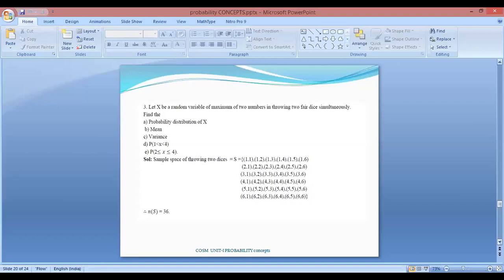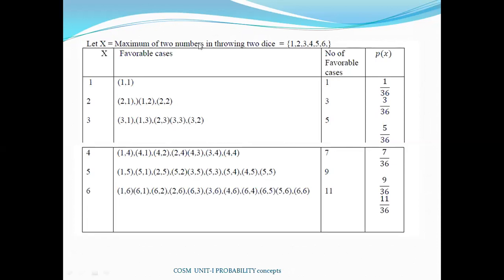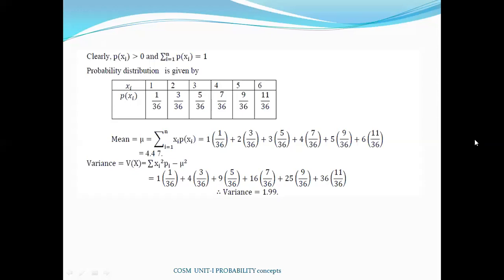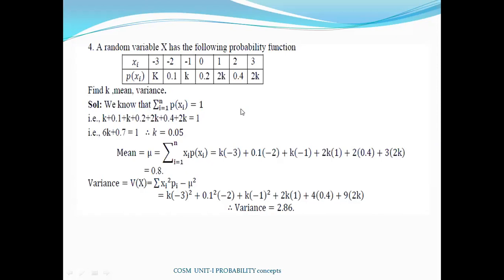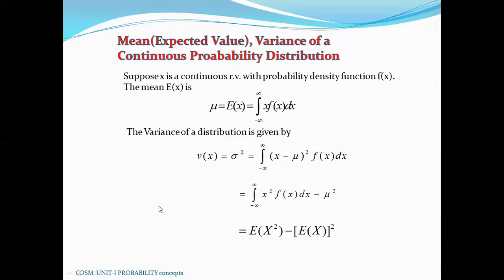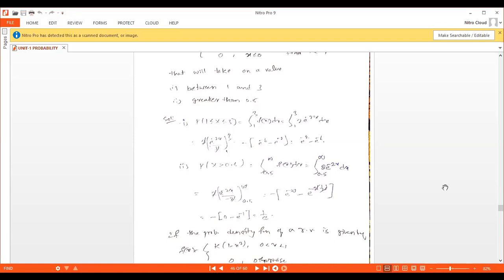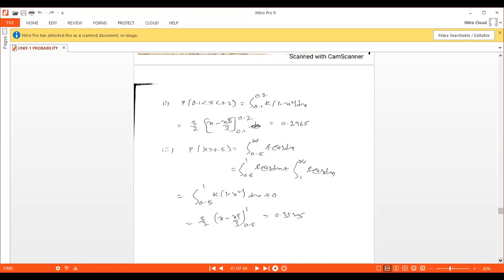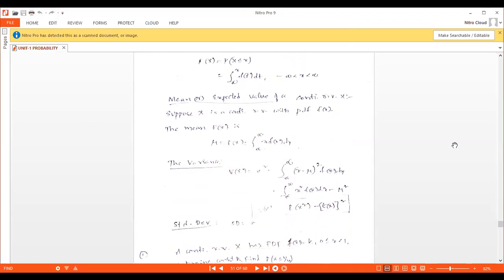COSM Probability classes CLASS 10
COSM   Probability classes  CLASS 10-by Dr Siddi